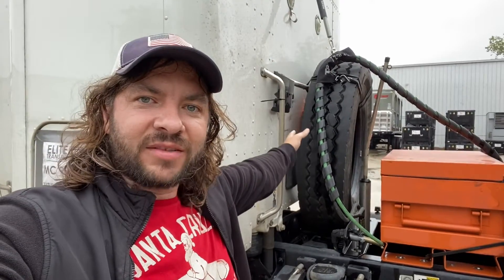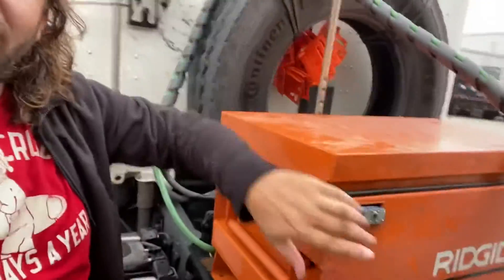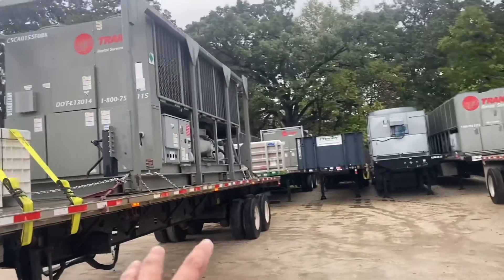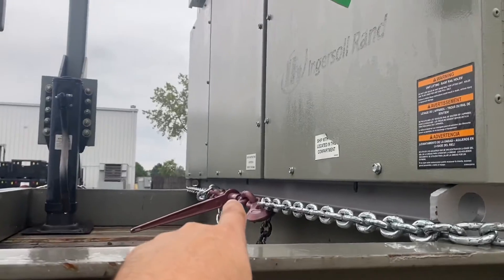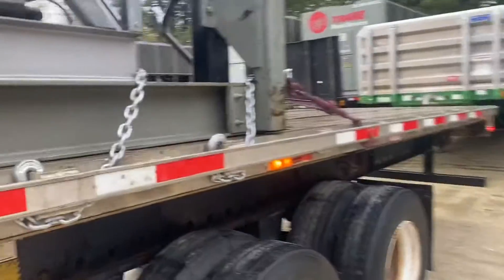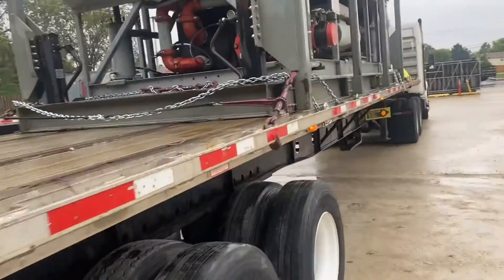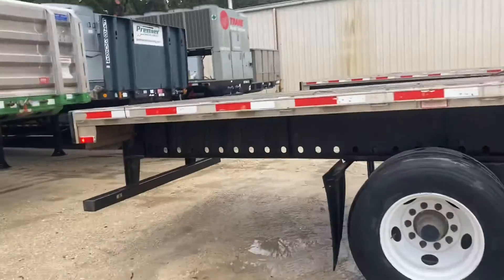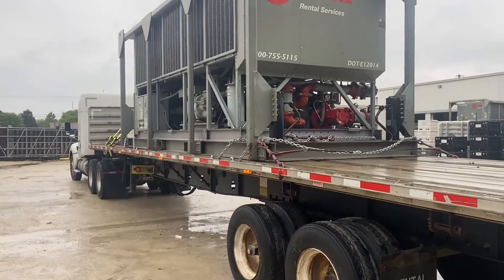you need chains and straps for Power-only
15-25% more with your own equipament